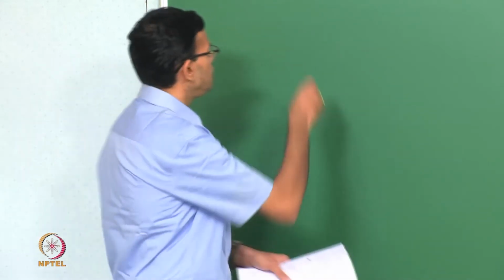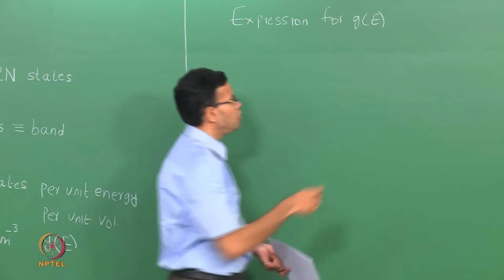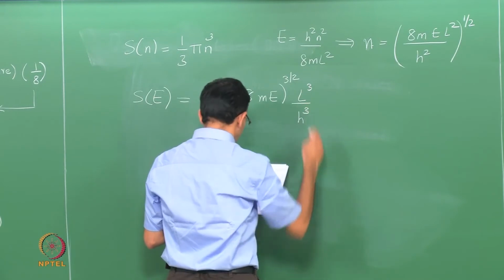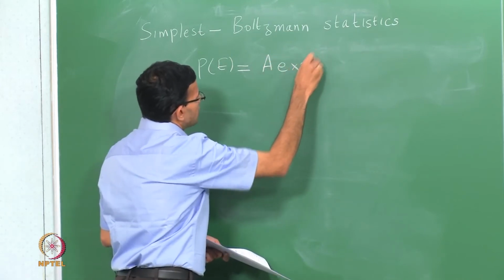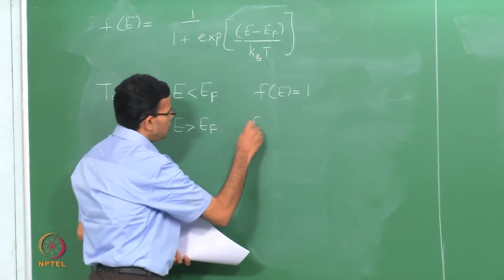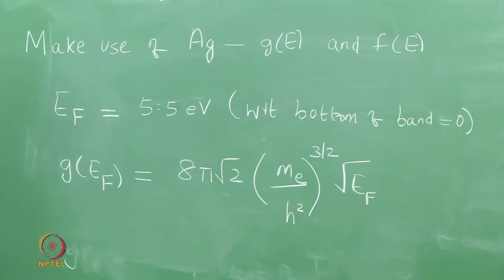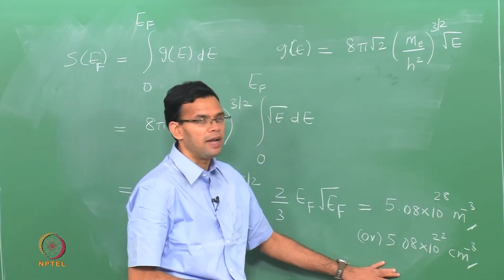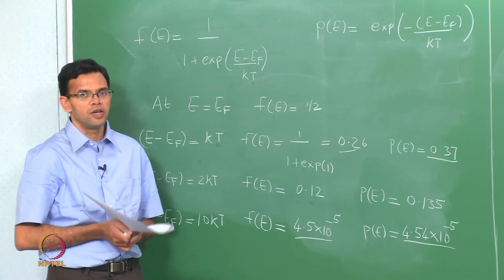Fundamentals of electronic device fabrication Lec03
Course: Fundamentals of electronic device fabrication